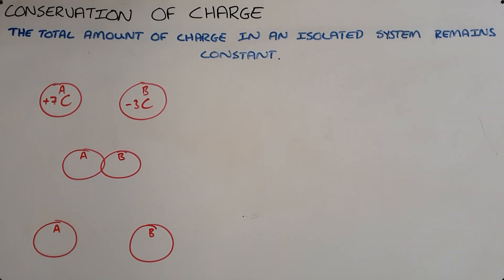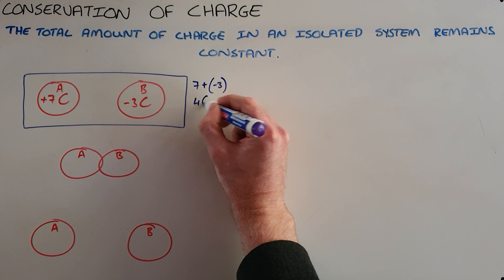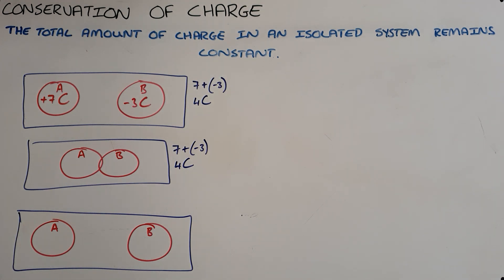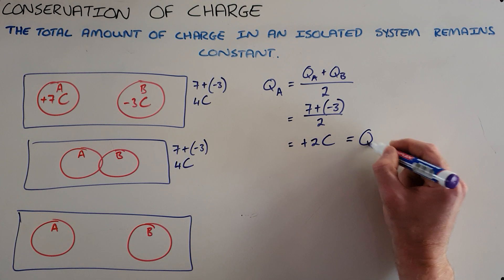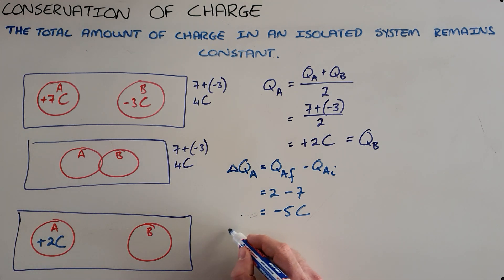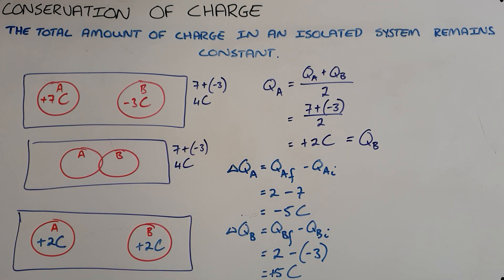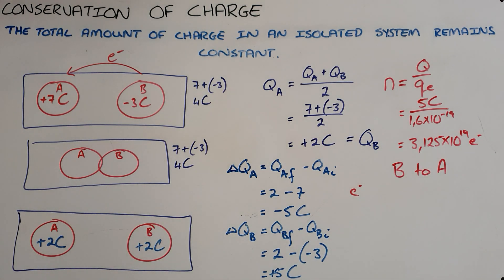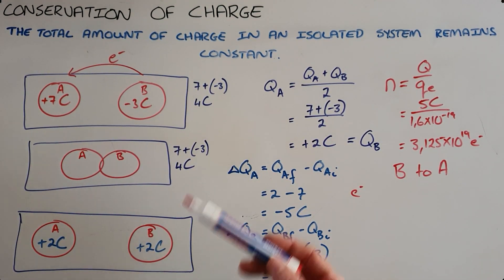Conservation of Charge & Charge Sharing / Electrostatics / Physics / Physical Sciences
This video explains the principle of conservation of charge, showing that the total charge in an isolated system remains constant. It uses an example where two objects, initially with 7C and -3C respectively, share charge equally when brought into contact, resulting in each having +2C. The video also explains that only electrons are transferred, moving from the more negative to the less negative object, and shows how to calculate the number of transferred electrons.

Based on the South African Curriculum and Policy Statement (CAPS) for Physical Sciences.